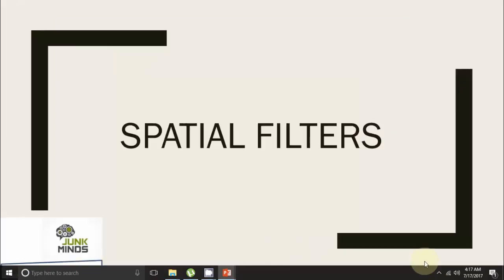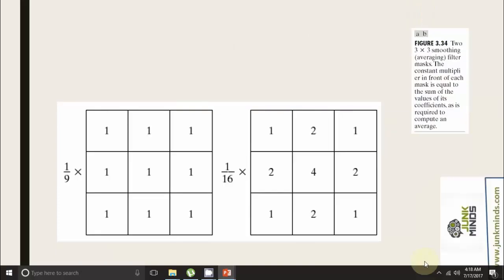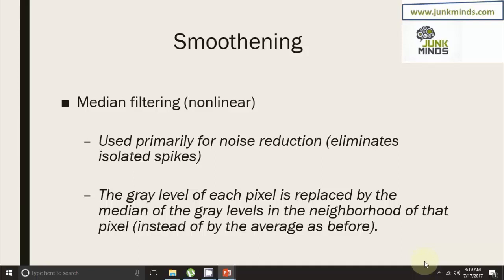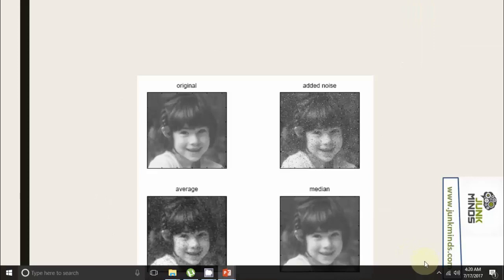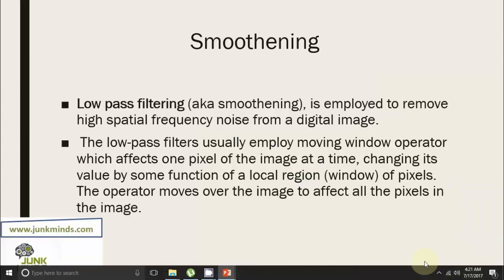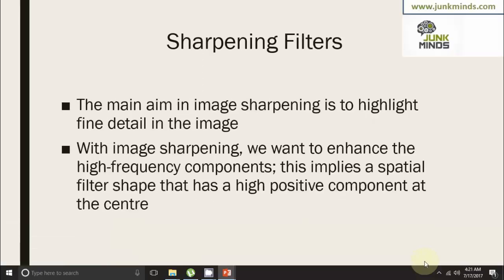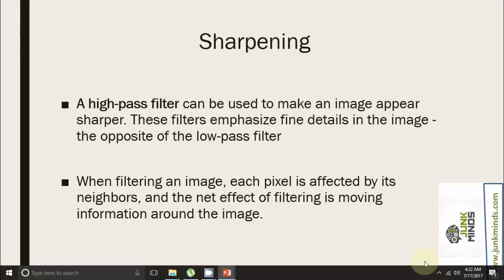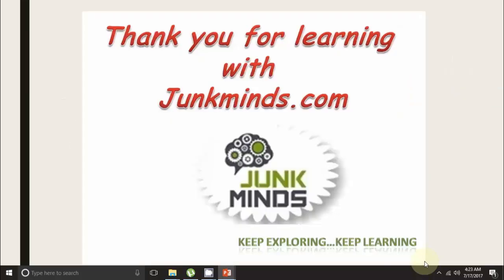Image Processing : Image Smoothening,Image Sharpening,Spatial Filter, high pass filter.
This video covers the following concepts about image processing.
Image Smoothening,Image Sharpening,Spatial Filter, high pass filter,low pass filter.